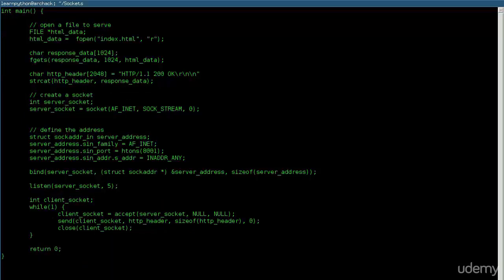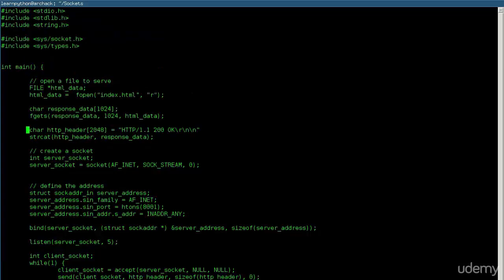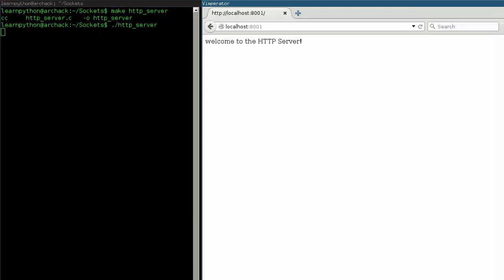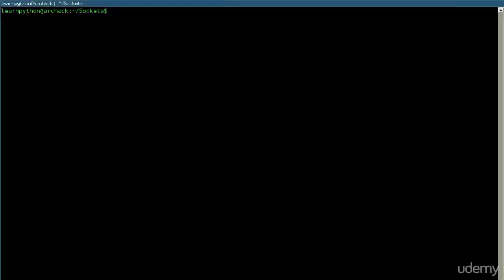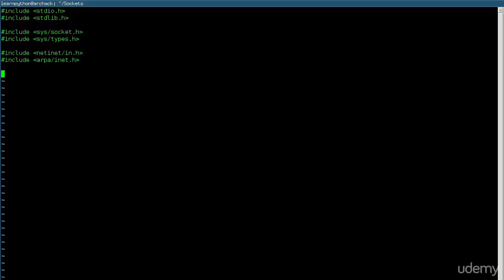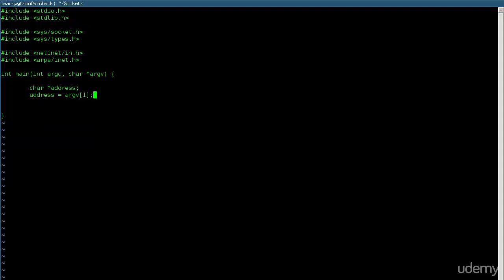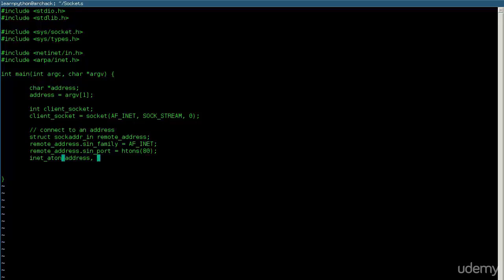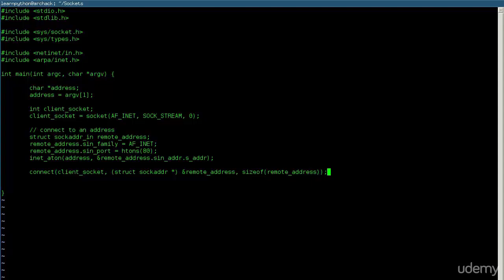8 of 10 Testing the Web Server